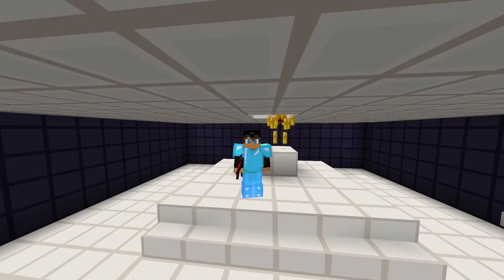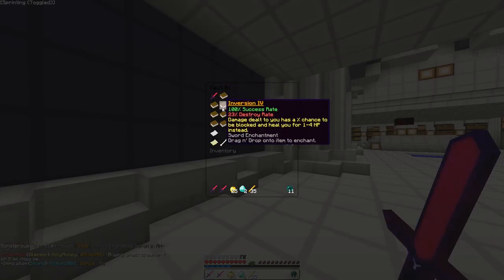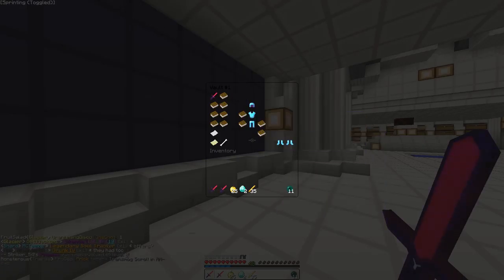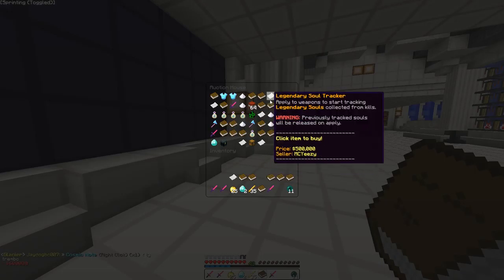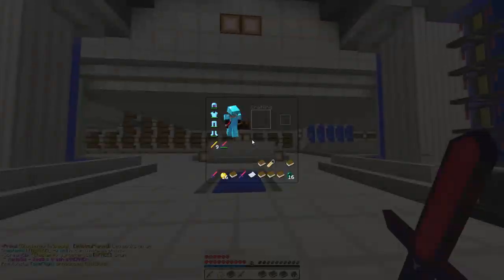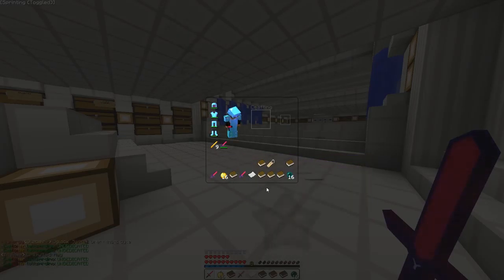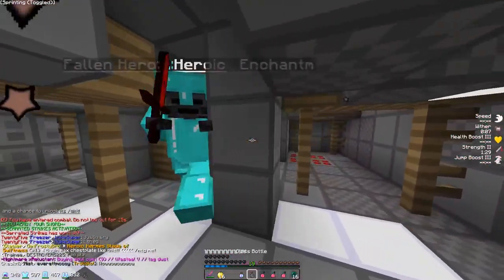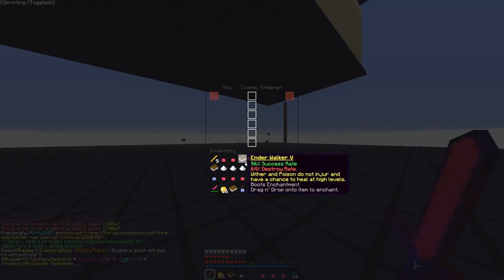Minecraft Factions: Ice planet #2 - Divine 4 God Sword + Enchantment Gkit?!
Also sorry if I was quiet in the first part. My parents were on my booty that day xD